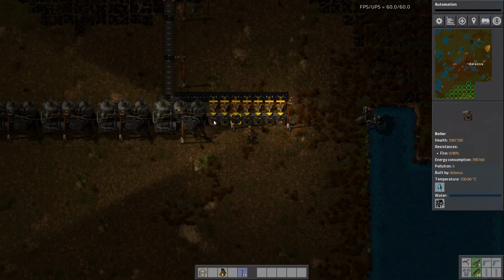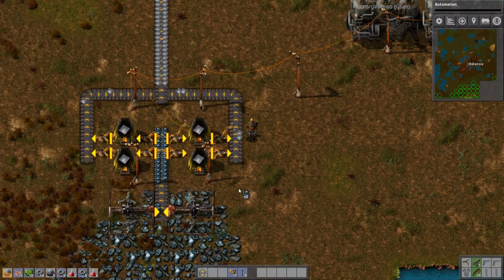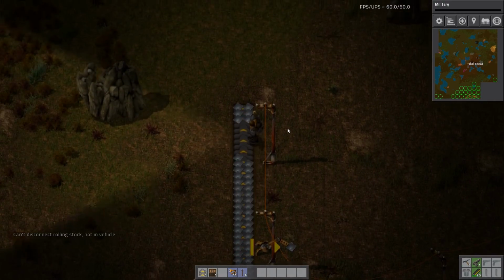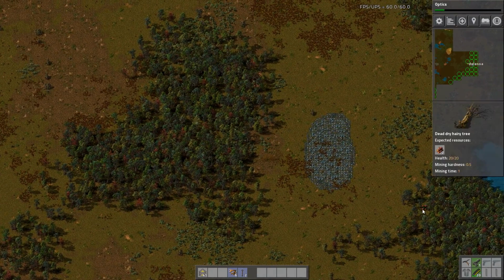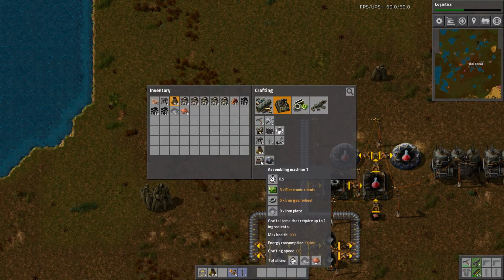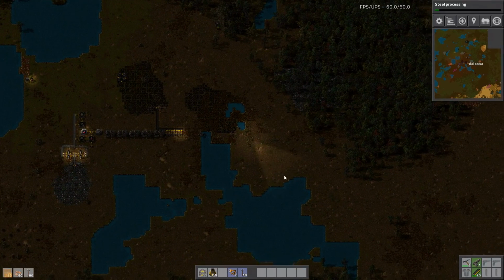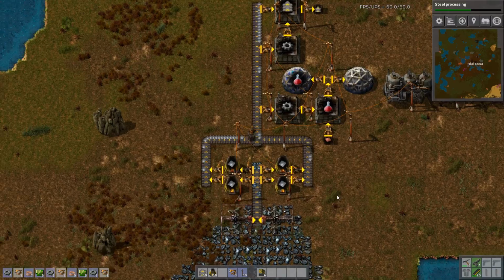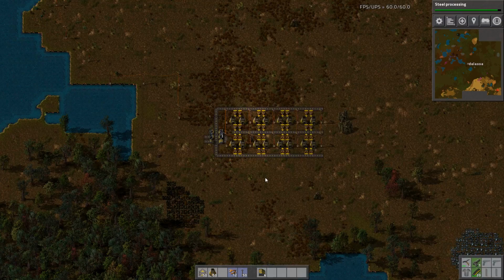Factorio S2E2 v0.13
Factorio Let's Play Season 2, version 0.13

Starting up a brand new vanilla season (mods might come later on) with the new major release of v0.13.  We'll be checking out the new features as we run into them and deciding just how good they are.

Delassa Links
Keep up to date on my latest videos on twitter

Sometimes I don't want to edit video so I stream instead